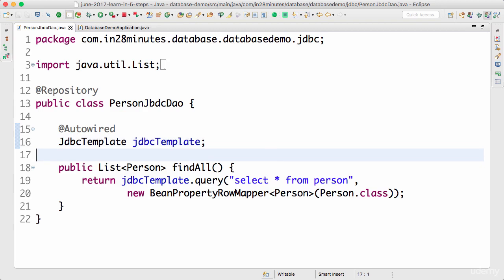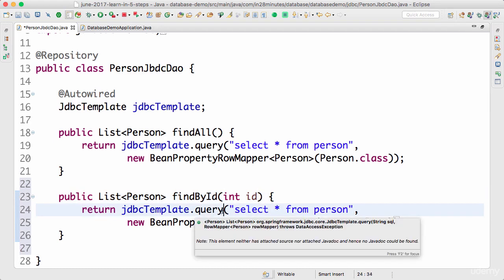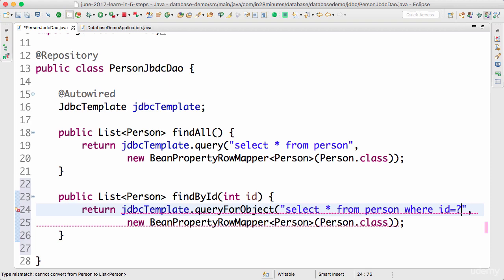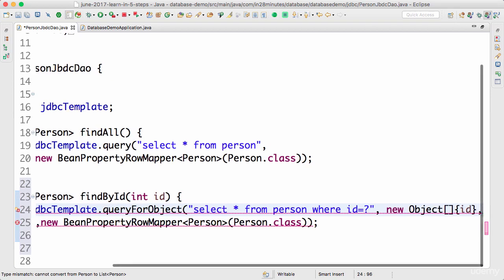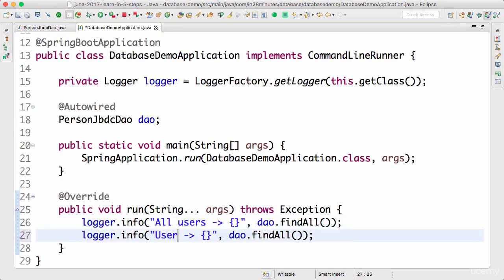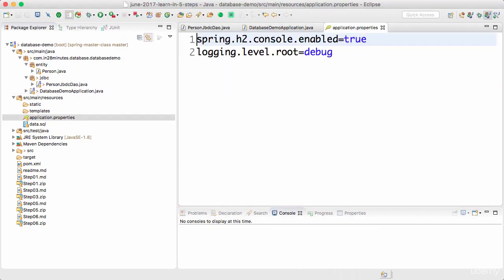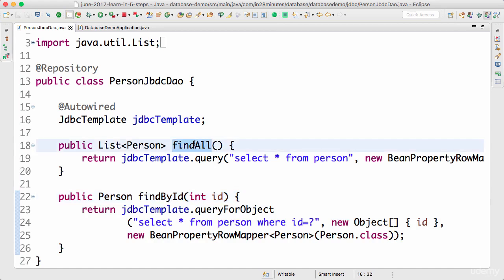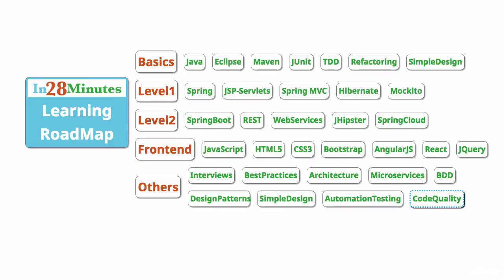Spring framework Tutorial (120 Step 09 Implementing findById Spring JDBC Query Method)